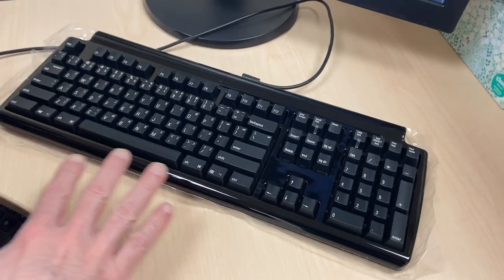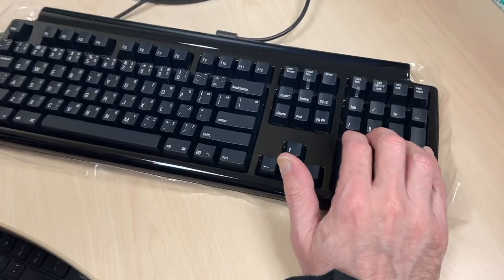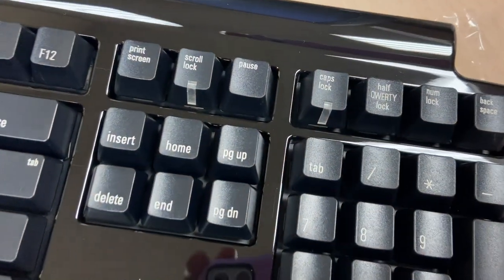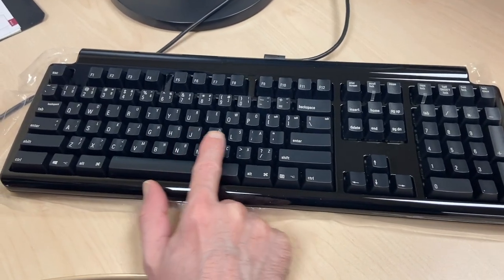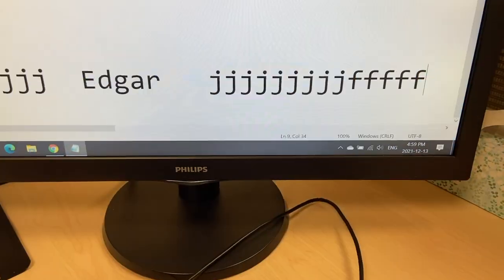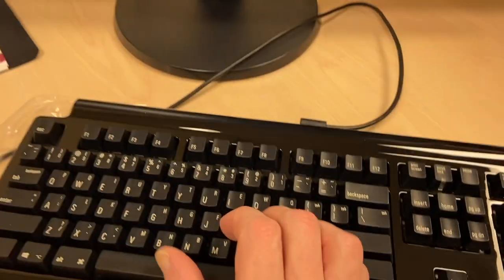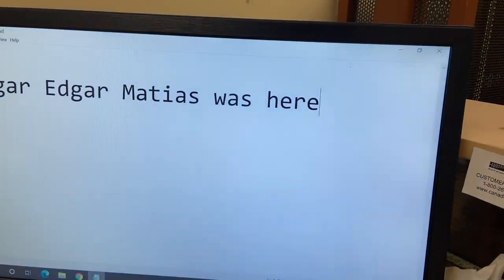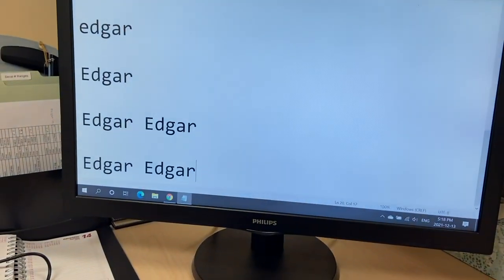Demo of the Half-QWERTY Pro one-handed keyboard by its creator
A demo of the Matias Half-QWERTY one-handed keyboard by its creator, Edgar Matias.

Anybody who knows how to type with 2 hands can now easily type with just one, using this keyboard. It takes just a few minutes to get the hang of it.

This is the Pro model of the keyboard, with Matias Quiet Click mechanical ALPS switches.

This is part 2. Part 1 shows an unboxing.